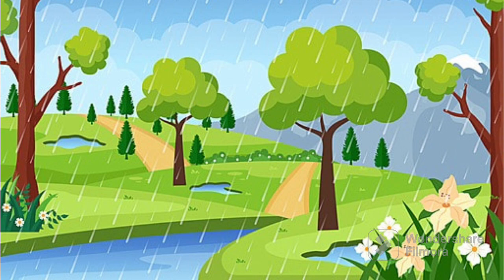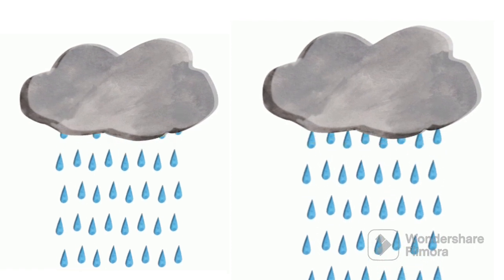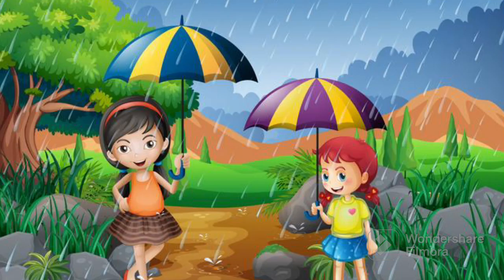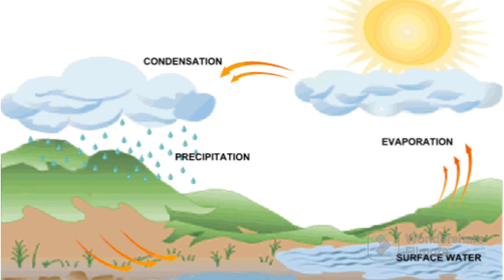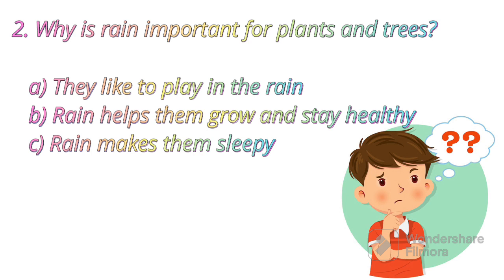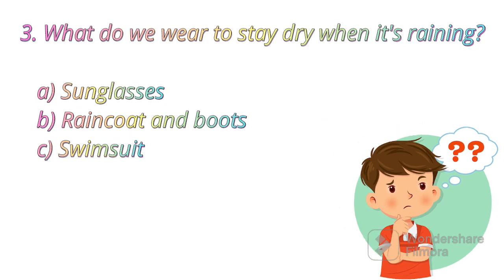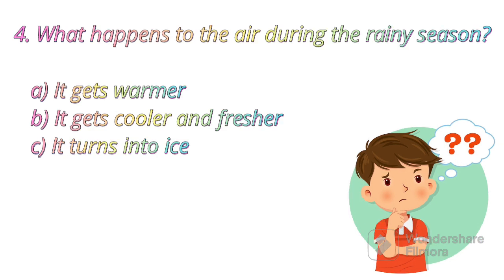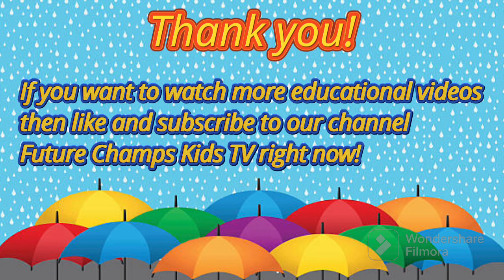Rainy Day Song |All About Rainy Season |How Is Rainbow Formed |Why It Rains@Futurechampseducationaltv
Rainy Day Song | All About Rainy Season | How Is Rainbow Formed | Why It Rains‎@Futurechampskidstv

Your Querries

rainy season
rainy season for kids
10 lines on rainy season
10 lines essay on rainy season
things we see during rainy season
seasons for kids
rainy day
5 lines on rainy season
monsoon season for kids
all about rainy season
rainy season for class 1
healthy tips in rainy season
rainy season for lkg
rainy season for ukg
rain
rainbow
rainy days
rainy season essay
rainy season for five lines
rainy season for nursery class
why it rains preschool
why it rains
rainfall for study
rainfall for reading
monsoon season
rainbow colours
how is rainbow formed
how is rainbow formed explanation text
all about rainbows
the rainy day read aloud
learn about seasons
fact about rainbows
facts about rainbows
rainbow in detail
colours of rainbow details of rainbow
how are rainbows formed
kids songs
rainbow formed
how is a rainbow formed
how is rain formed
rainbow song
rain rain go away
rain rain go away song
rain song
song on rain
kids rain song
new rain song
rain song new
songs for kids
baby songs
children songs
kid songs
songs
rainy day song
rainy
songs for children
kids rainy day songs
super simple songs
sing-along songs
rain song for kids
rainy song
sing along
ideas for rainy day
rainy day ideas
toddler songs
nursery songs
nursery rhymes
lingokids songs
songs for toddlers
weather songs for kindergarten
rain rain
rainy season songs
rainbow colours
rainbow colors
rainbow color
how is rainbow formed for class 10
how is rainbow colour
how is rainbow formed for class 7
how is rainbow made
how is rainbow formed for preschool
how is rainbow formed after rain explanation with diagram
future champs
future champs kids tv
about rain
about rainy season
about monsoon
about monsoon season